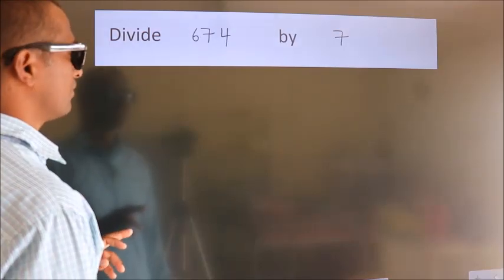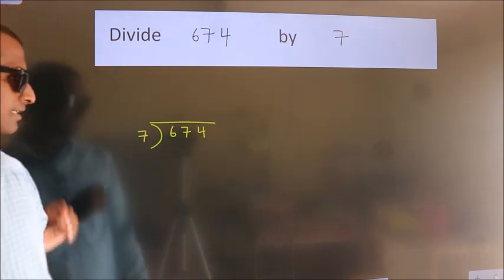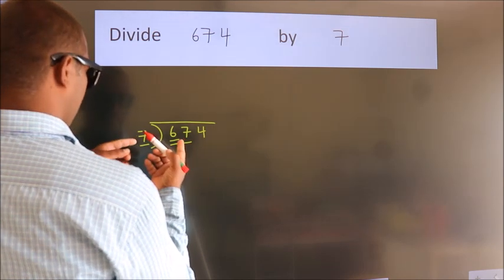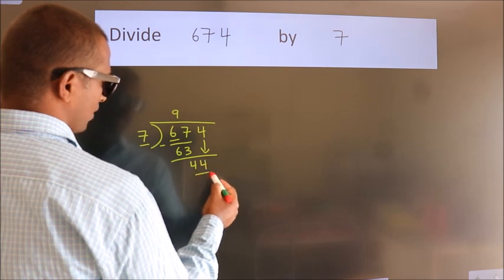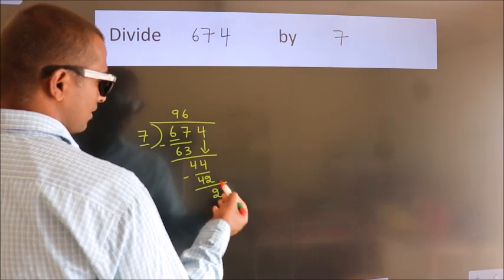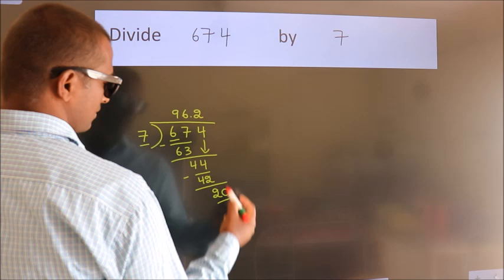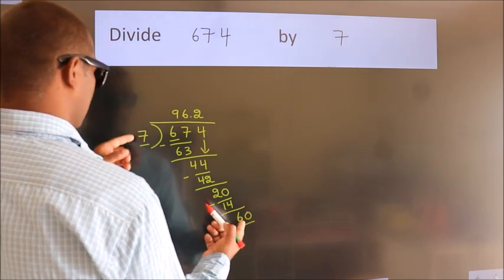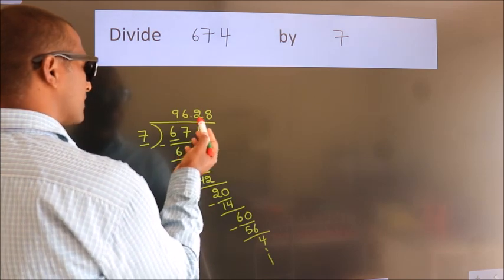Divide 674 by 7 Divide completely